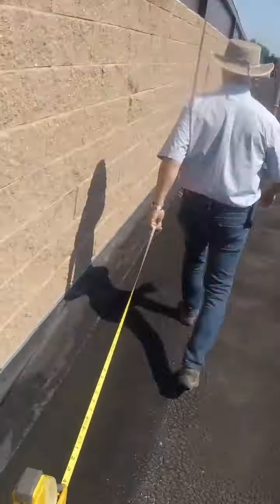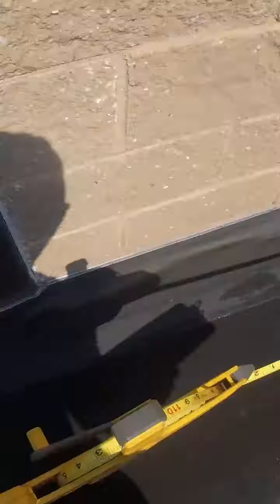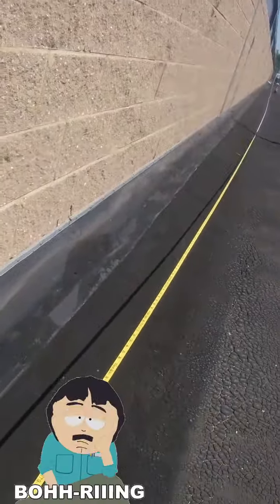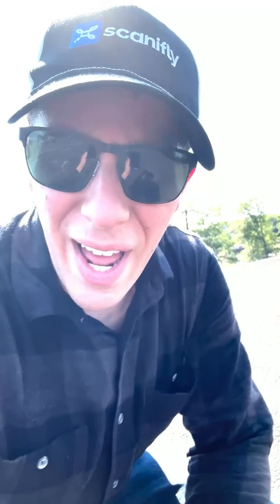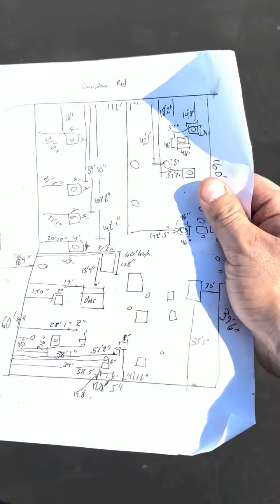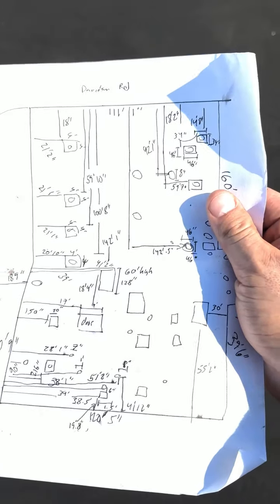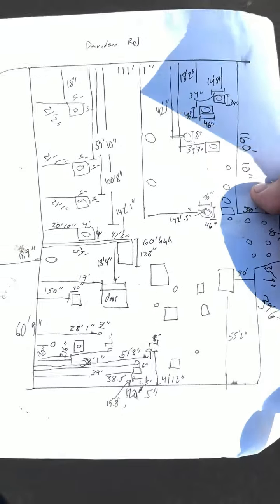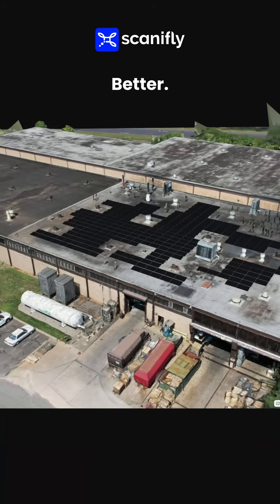Drone-based vs. Manual Site Survey: Which is faster?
The Scanifly team took to the field to settle once and for all which method is faster, safer and more accurate - a drone-based survey or climbing on the roof and measuring by hand?

We'll let you be the judge!